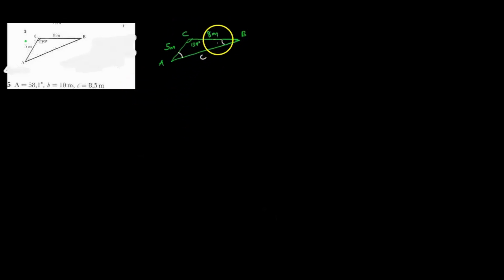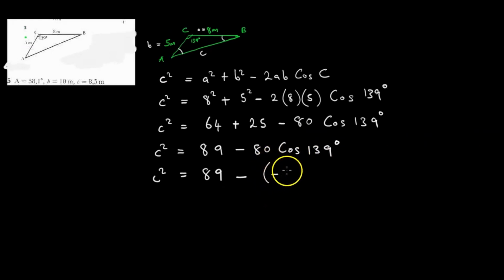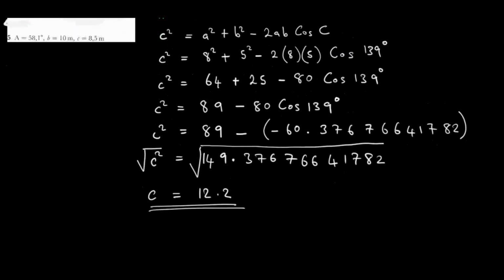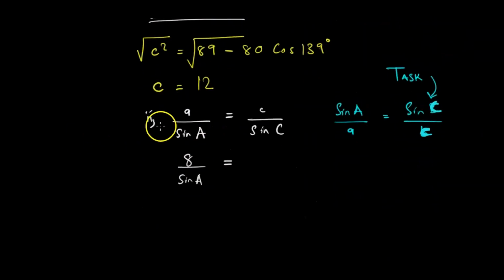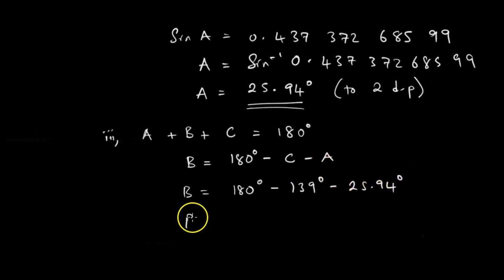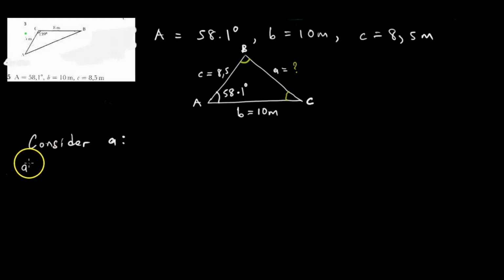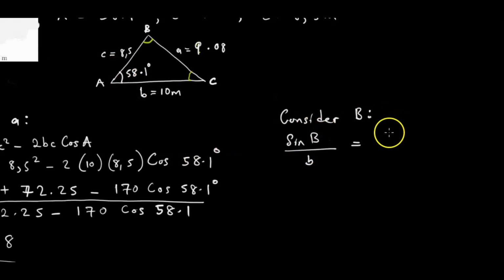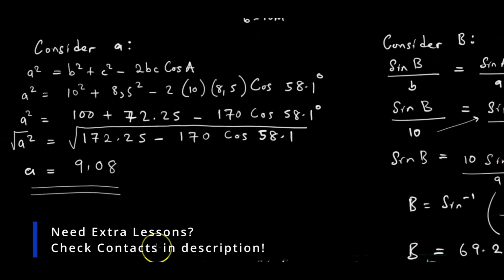Trigs: Cosine rule, Sine rule | 2 NGM4 Qns | ZIMSEC O Level | In Shona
If you need to revise the whole topic Trigonometry, check these lessons:
   • Clustered Topic 8: Trigonometry | ZIMSEC O...